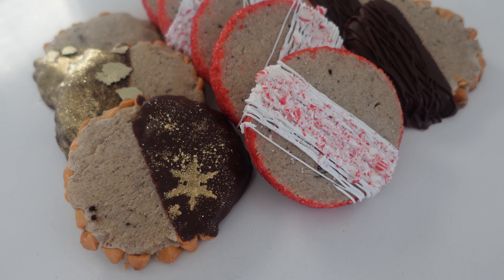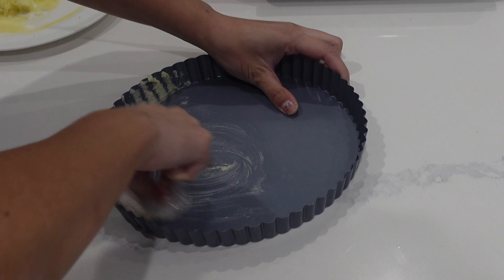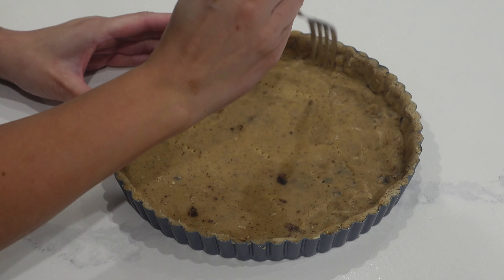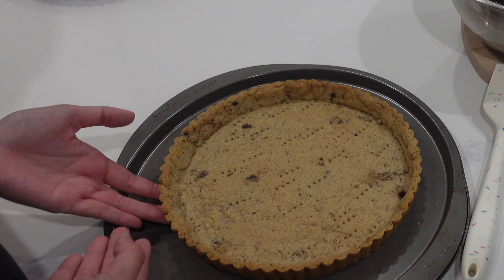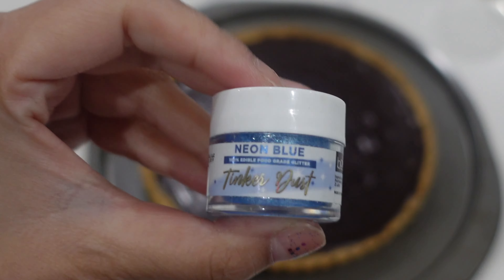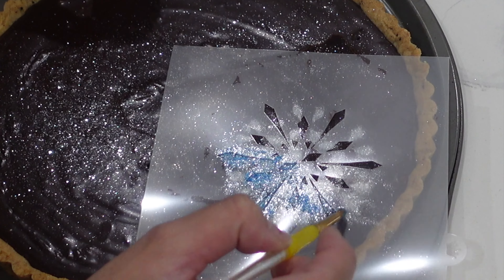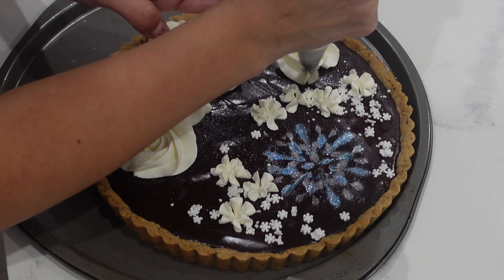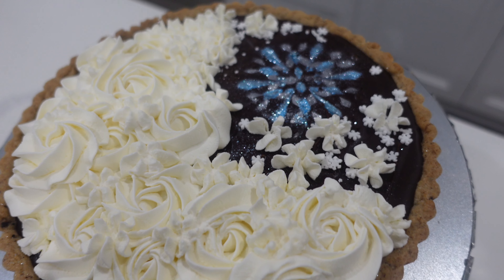How to Make a Sugar Cookie Tart | One Dough for The 12 Days of Christmas Cookies 6 | Vlogmas Day 8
For the 12 days of Christmas cookies, I am going to be showing you how to use one dough to make several different types of cookies! Today, we are going to be making a brown butter sugar cookie tart with chocolate ganache of deliciously decadent whipped cream.

Dark Chocolate Ganache Recipe:
300 grams heavy whipping cream
400 grams dark chocolate

Ingredients:
2 cups browned salted butter
3 cups sugar
4 eggs
A dash of vanilla extract
5 cups all purpose flour
2 tsps. baking powder

CANADIAN LINKS:
1. KitchenAid Stand Mixer
2. Cake/Clothing Steamer
3. Metal Bench Scraper
4. Tipless Piping Bags
5. Cake Turn Table
6. Satin Ice Fondant in White
7. Metal Spatula
8. Non-Stick Pro Mat
9. Fat Daddio Cake Pans with a Removal Bottom
10. Edible Airbrush Machine and Colours

AMERICAN LINKS:
1. KitchenAid Stand Mixer
2. Cake/Clothing Steamer
3. Metal Bench Scraper
4. Tipless Piping Bags
5. Cake Turn Table
6. Satin Ice Fondant in White
7. Metal Spatula
8. Non-Stick Pro Mat
9. Fat Daddio Cake Pans with a Removal Bottom
10. Edible Airbrush Machine with Colours